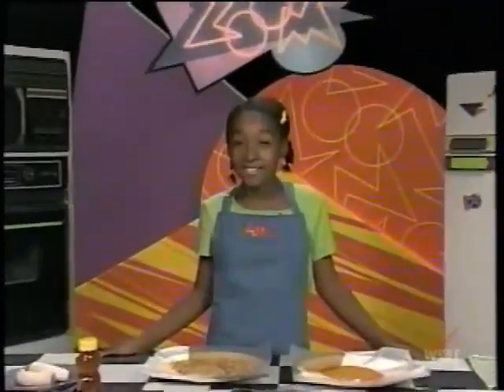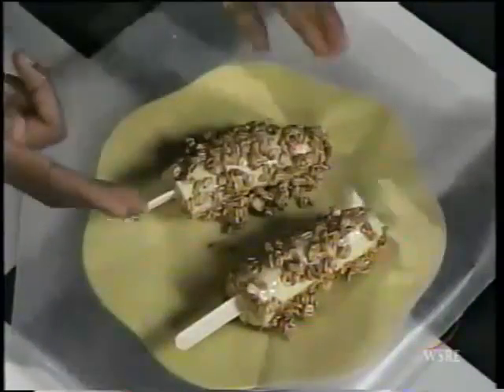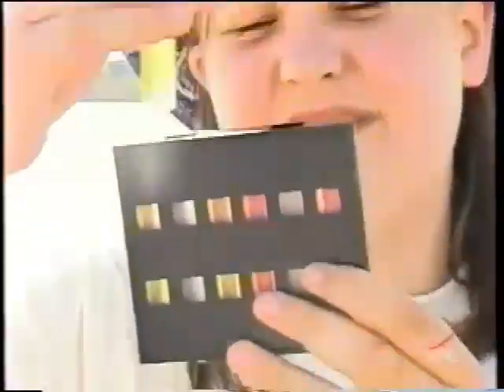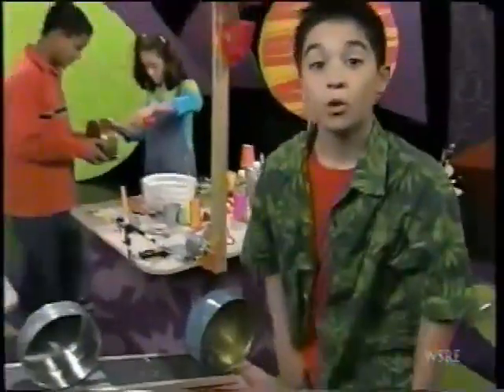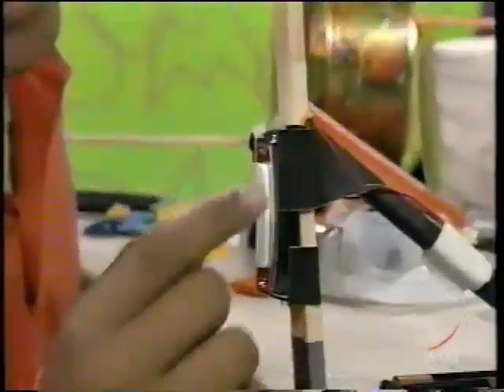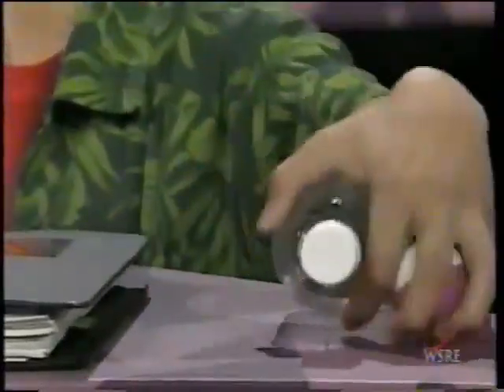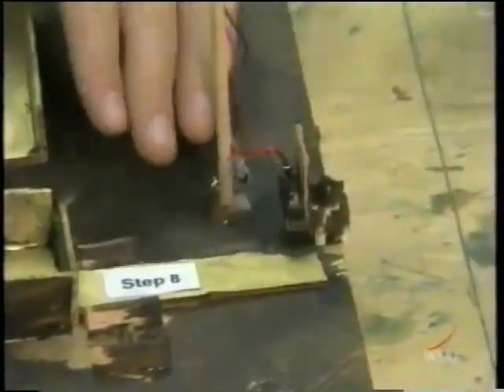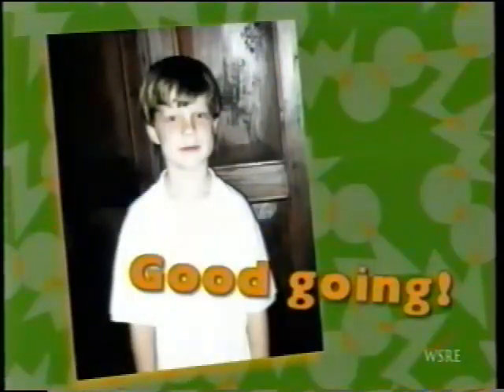WGBH Zoom Season 3 Episode 26 Airing on WSRE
2001 PBS Season 3, Ep. 26

This episodes features:
ZOOM Zinger- Shrinking Arm
Zoops- Embarrassing Moments
Cafe ZOOM- Frozen Banana Treats
ZOOM Guest- Kaleigh A.
Poem- Dad
ZOOM Sci- Rube Goldberg Machine II Update
Joke
Fannee Doolee
ZOOM Sci- Be Happy
ZOOM Reviews Books- How to Make an Apple Pie and See The World
ZOOM Into Action
ZOOM Game- Rope Tag
ZOOM Playhouse- Spot-Free
Stinger- Time Out Web Ad

Starring
Frances Domond
Kenny Yates
Rachel Redd
Eric Rollins
Kaleigh Cronin
Kevin "Buzz" Barrette
Caroline Botelho

Producer
Jim Johnston

Content Producer
Marisa Wolsky

Managing Producer
Kathleen Shugrue

Segment Producer
Paul Serafini

Associate Producers
Marcy Gardner
Jenna Goodearl

Senior Editors
Julie Kahn
Arnie Harchik

Drama Coach
Mara Sidmore

Science & Math Content Manager
Christopher J. Whitbeck

Business Manager
Walter Gadecki

Office Manager
Arelitsa Kazakos

Art Direction
Elles Gianocostas

Production Design
Production Design Group
James Fanhagen &
Erik Ulfers
WGBH Scenics
John Murphy, Jr.

Costume Designer
Deborah Newhall

Choreographer
Wyatt "Mo'gee" Jackson

Lighting Director
Chuck Eldridge

Assistant Director
Catherine Anderson

Technical Director
Dean Raymond

Floor Director
Peter Villa

Camera Operators
Jeff Gentile
Mark C. Helton
Howard G. Powell, Jr.

Audio
Christopher Allan

David Elinoff

VTR
Tom Pugh

Assistant Lighting Director
Wayne Simpson

Audio 2
Jeffrey Briggette
Kevin Sanford

Scenics
Coburn Bennett
John Berrigan
Benjamin W. Mayerson

Grip
Brendan Keefe

Props
Robert Schleinig

Prop Assistants
Jane Gulick
Victoria Peterson

Prop Intern
Julie Rosen

Wardrobe
Parrish Kennington

Make Up
Nicole Rodrigues

Hair
Jill Robitaille

Segment Editor
John P. O'Brien II
Irena Fayngold

Assistant Editor
Christine Siegel

Production Secretary
Marsha Elliott

Original Music
Manic Moose

Post Audio Mix
Dan Lesiw

Script Coordinator
Ami Burns

Script Production Assistants
Christine Johnson
Tia Kaul

Mail Coordinator
Eric Handler

Mail Screener
Elizabeth Cuesta

Animation
Alisa Placas
FableVision Studios

Film Camera
Stephen McCarthy

Post Production Assistant
Amy Grill

ZOOM Web Site
The WGBH Interactive Kids Web Team

Budget Development
Mimi Curran

Casting
Tighe & Doyle

Cast Coordinators
Jen Clarke
Arelitsa Kazakos

Food Stylist
Brett Frechette

Production Assistant Jill Unger

Researcher
Amy Podolsky

Nurses
Kate Bell
Pat McCarthy

Educational Print & Outreach
Rhonda Gray
Jenny Lisle
Amy O'Toole
Thea Sahr
Erica Thrall

Promotion
Susan Barrett
Catherine Steen
Gretchen Voter

Station Relations
Jodi Kaplan
Matthew Midura
Caroline Santangelo

Legal
Barbara Cecchini
Jay Fialkov
Janice Flood
Annie Gregory
Evie Kintzer

Science & Math Content Director
Robert V. Lange, Ph.D.

Director
Bob Comiskey

Any opinions, findings,
and conclusions or recommendations
expressed in this material
are those of the author(s)
and do not necessarily
reflect the views of the
National Science Foundation.

All submissions become the property of ZOOM
and will be eligible for inclusion in all ZOOMmedia.
This means that we can share your ideas with other
ZOOMers on TV, the Web, in print materials, and in other ZOOMways.
So, send it to ZOOM. Thanks!